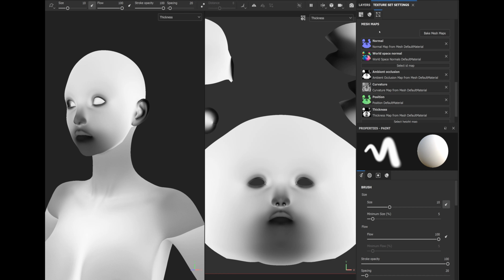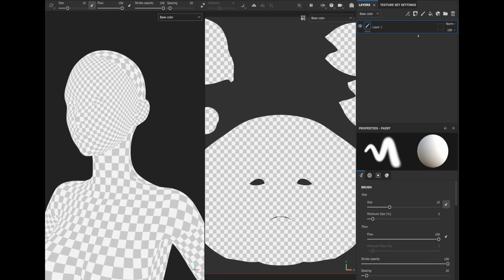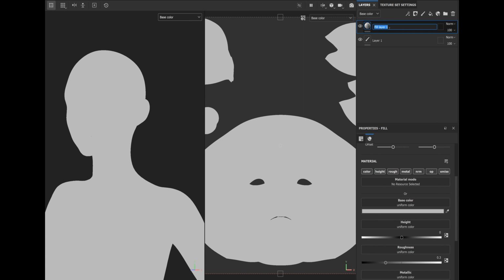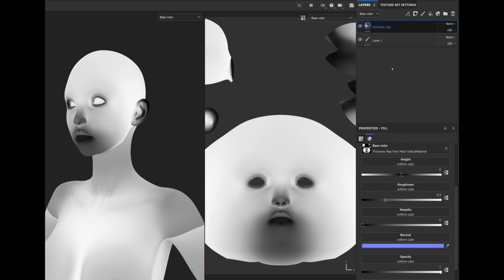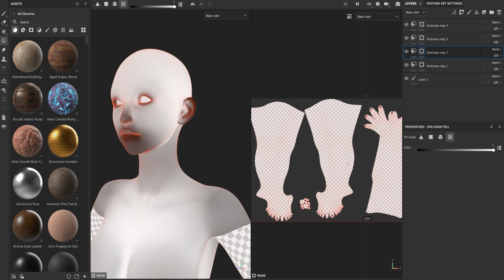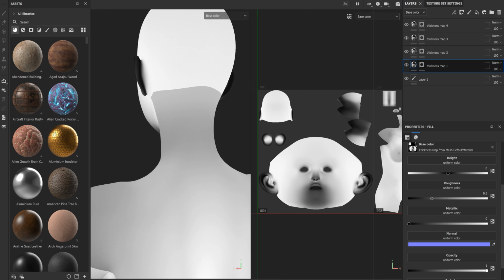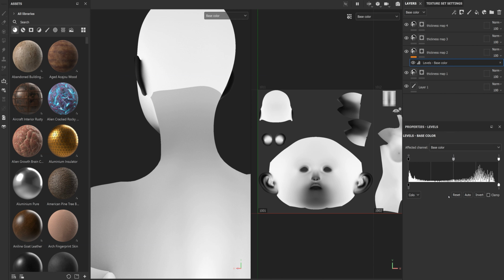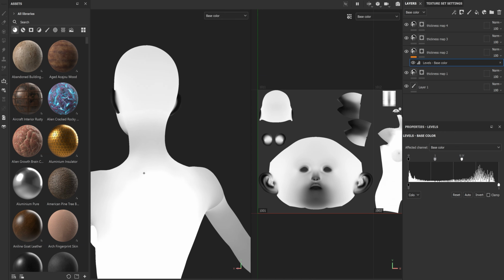CUSTOM Thickness maps for UDIMS. Substance painter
In this video i'll show you how to create custom thickness map for complicated models with multiple UVs
This video is part of my tutorials about using my HQ adaptive procedural skin material